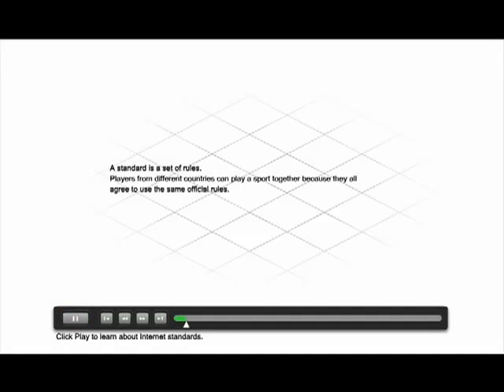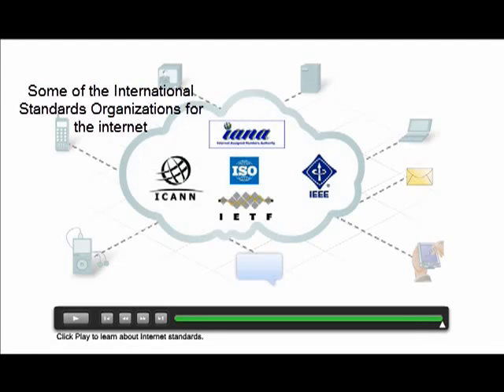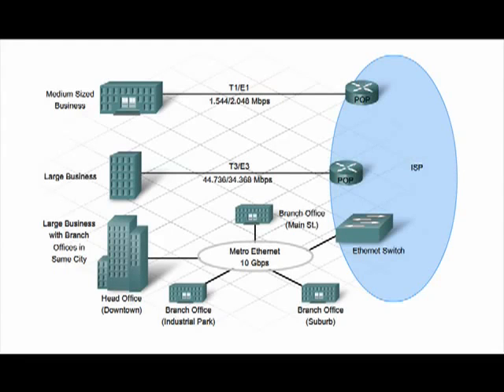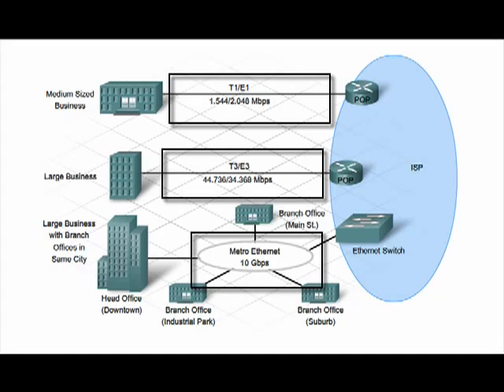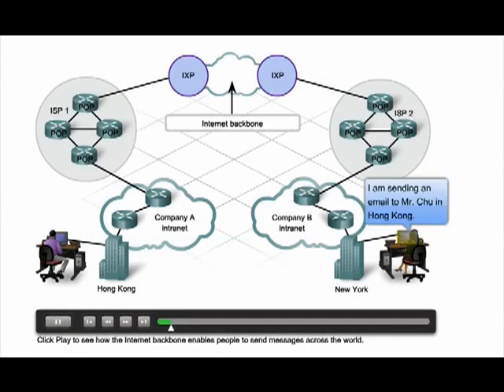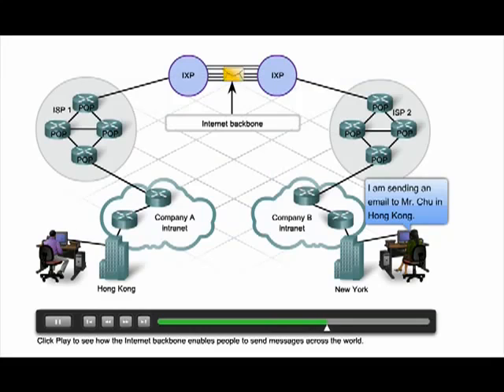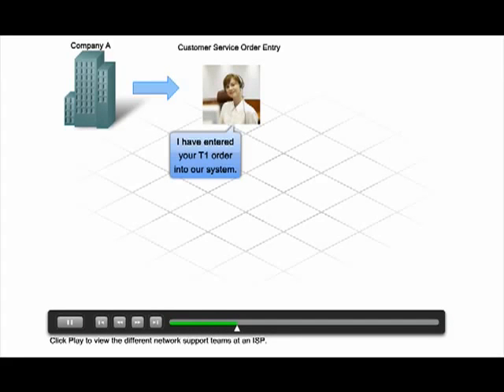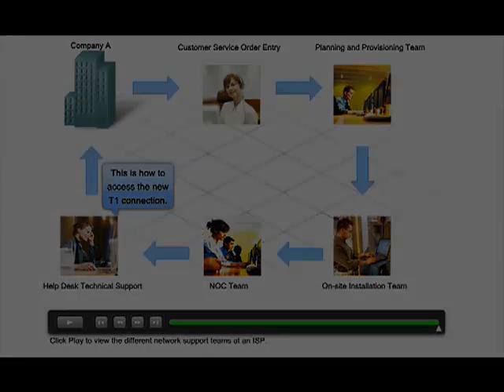The Internet and Its Uses